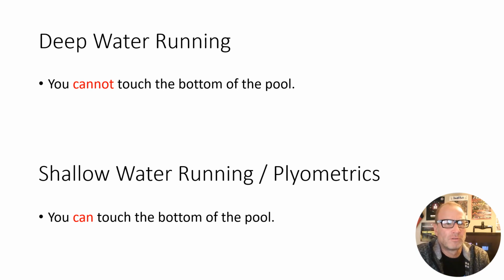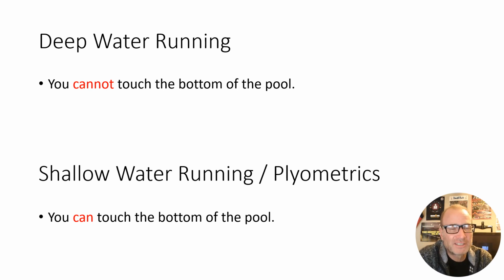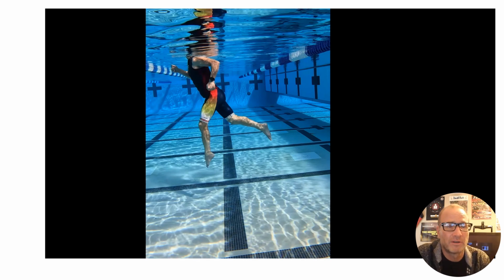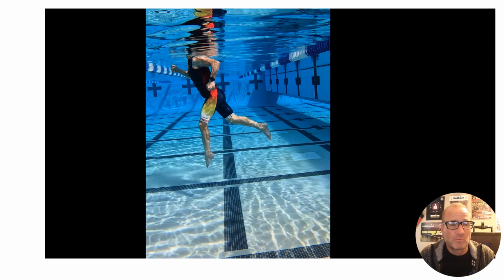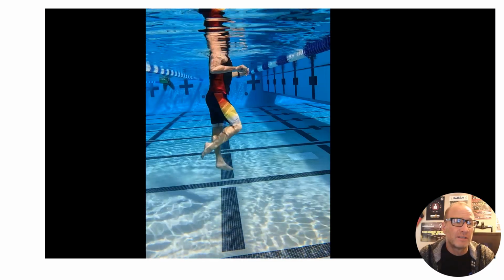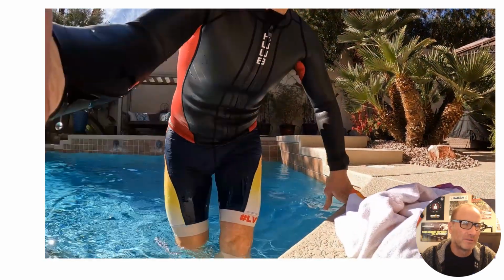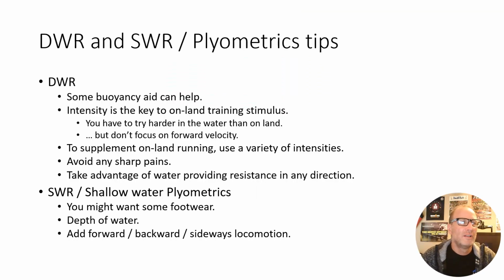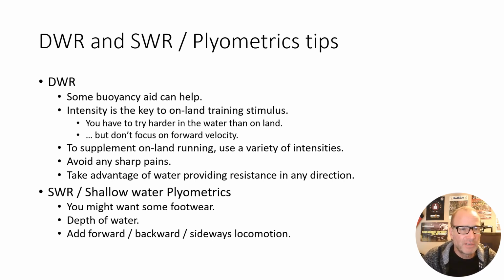Deep Water Running and Shallow Water Plyometrics